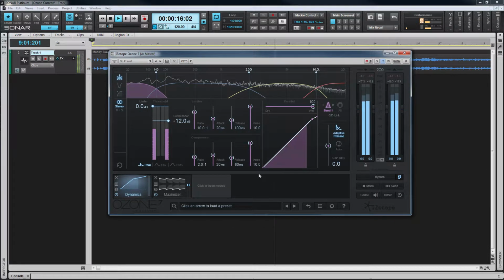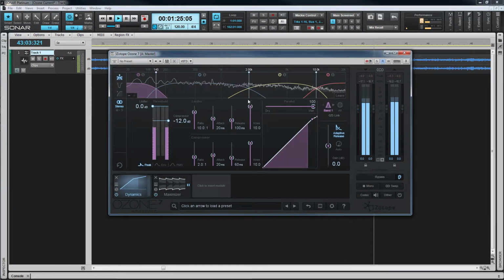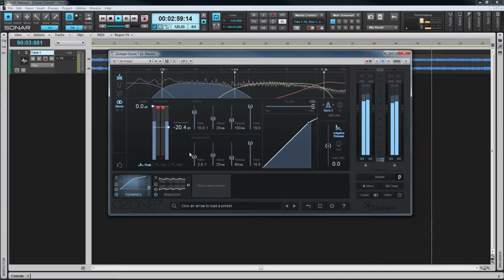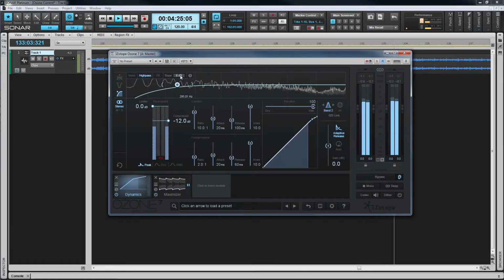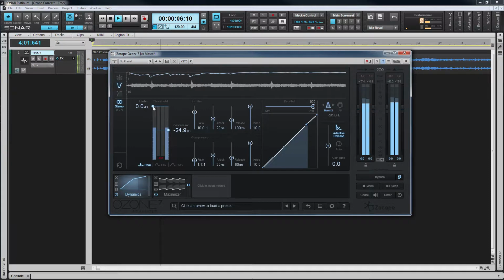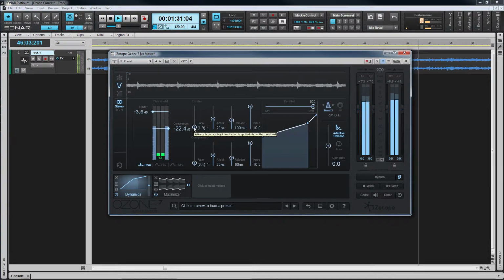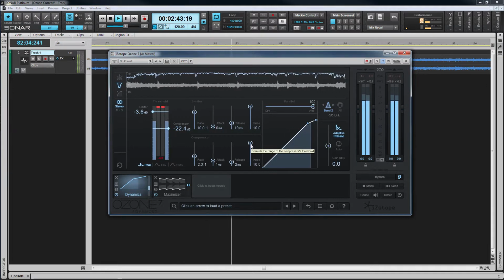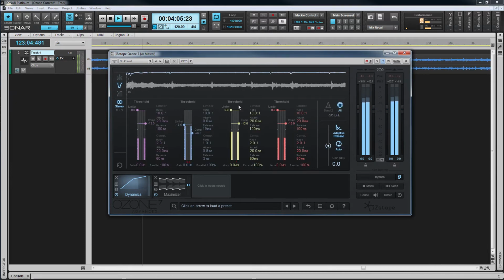Ozone7 08 dynamics